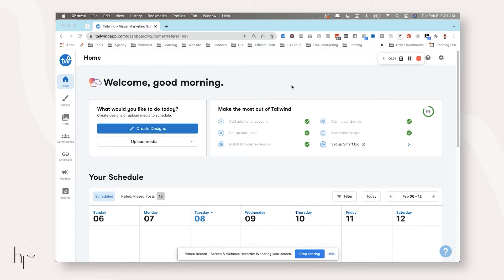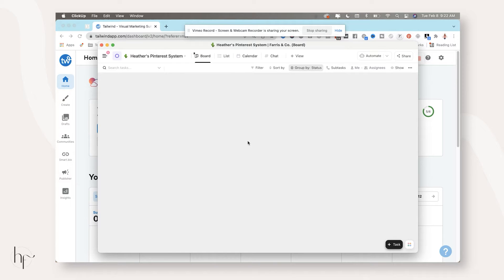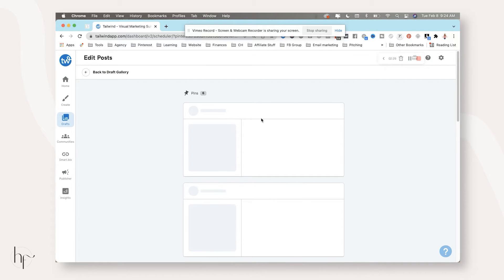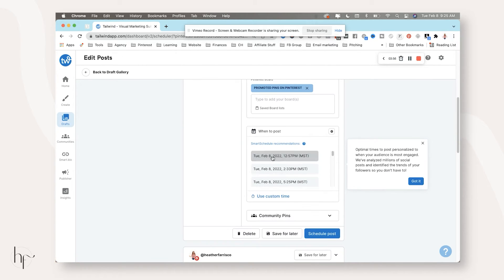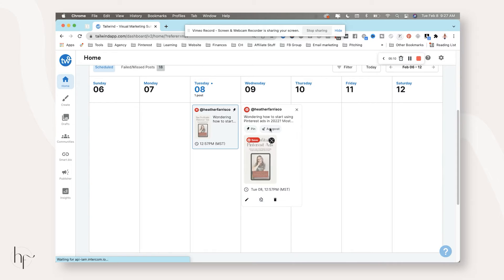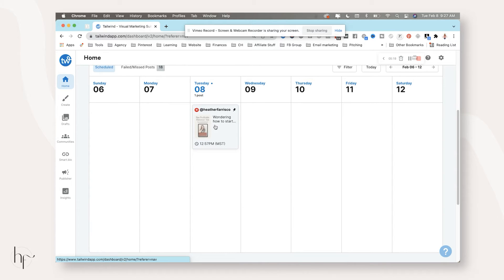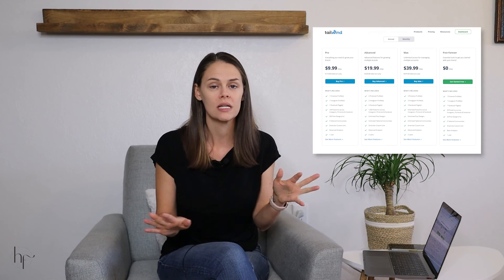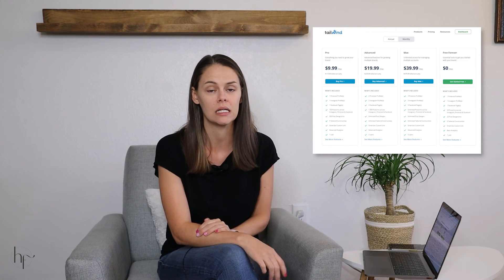How to Use Tailwind for Pinterest: 2022 Tutorial & Review [UPDATED]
Are you looking for an updated tutorial on how to use Tailwind for Pinterest? This tool got a brand new facelift and their features have changed a bit. Their pricing model seems to be changing as well but there isn't a clear picture on which version they want to use. This video shows you how to use the new and updated version of Tailwind for Pinterest as well as my thoughts as a long-time user of the tool.